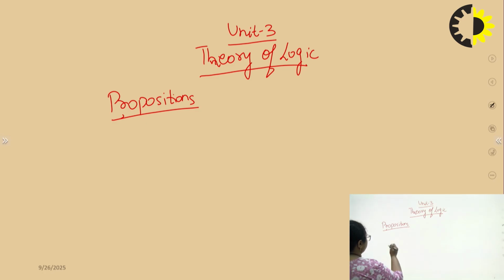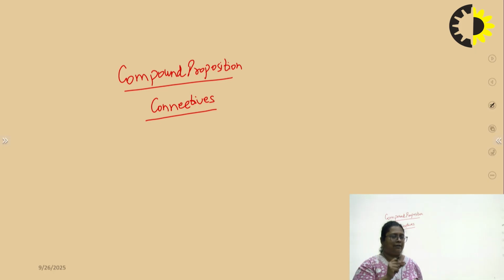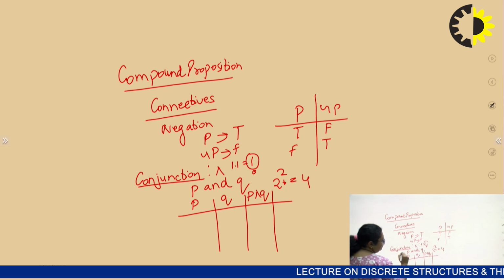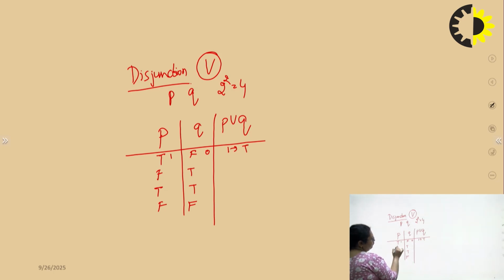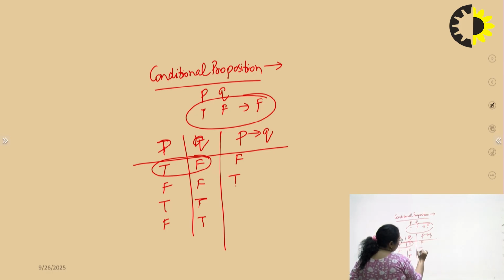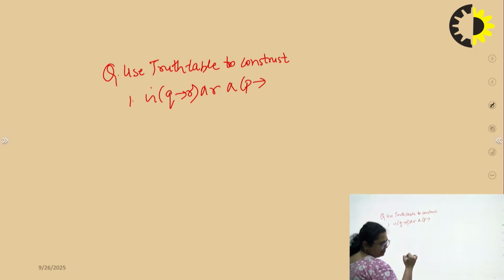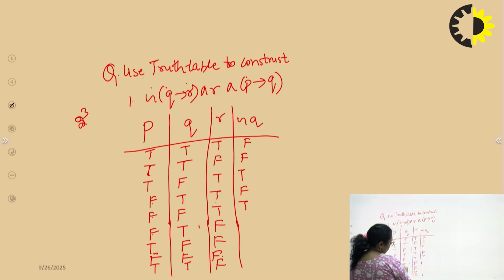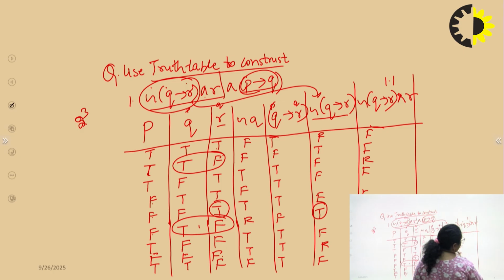RELATION | DISCRETE STRUCTURES & THEORY OF LOGIC | LECTURE 01 BY MS. ARPITA AGARWAL | AKGEC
Welcome to Lecture 01 of Discrete Structures & Theory of Logic by Ms. Arpita Agarwal at AKGEC.
In this lecture, students will learn about Relations, an important concept in discrete mathematics used in computer science and logical reasoning.

📘 Topics Covered:

Cartesian Product
Types of Relations
Reflexive Relation
Symmetric Relation
Transitive Relation
Antisymmetric Relation
Equivalence Relation

🎓 This lecture is helpful for:

B.Tech Students
Students preparing for semester exams and competitive exams

👨‍🏫 Faculty: Ms. Arpita Agarwal